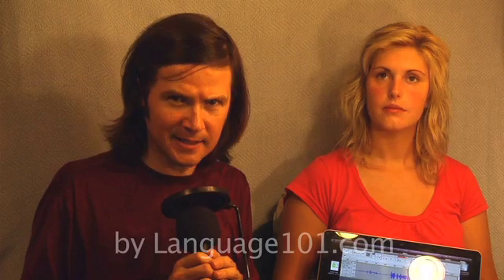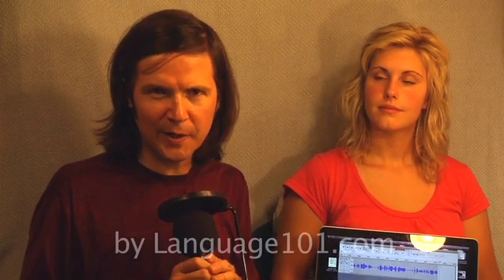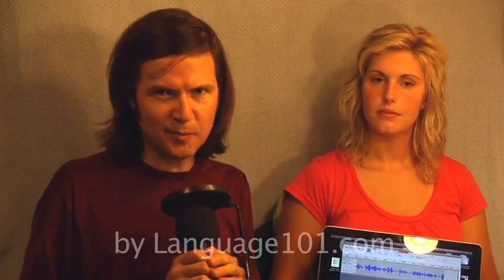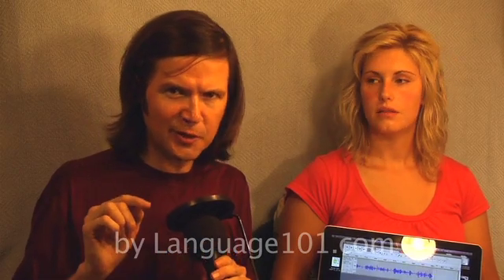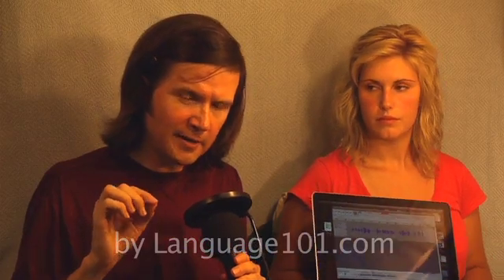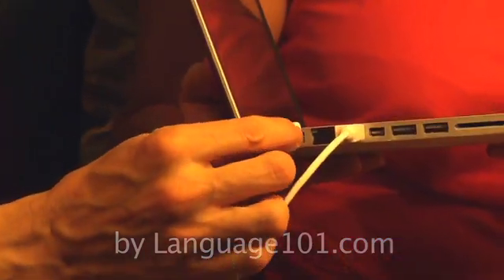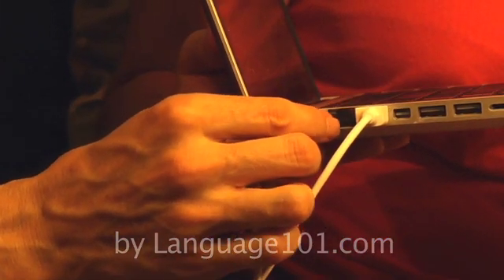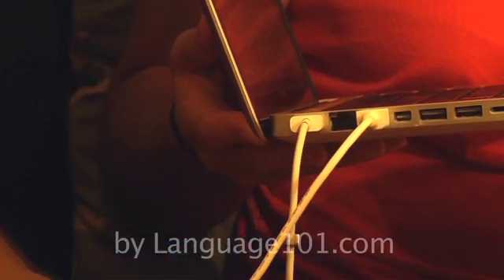Recordings Without a 50 or 60 Hz Buzz - How to Make Them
Get rid of the 50 or 60 Hz buzz in your audio recordings by unplugging your laptop when you are recording.

To watch the rest of the videos in this series click on the double down arrow at the top left of your screen.